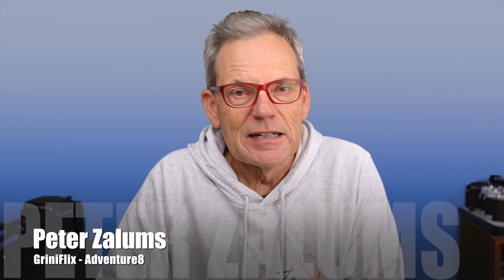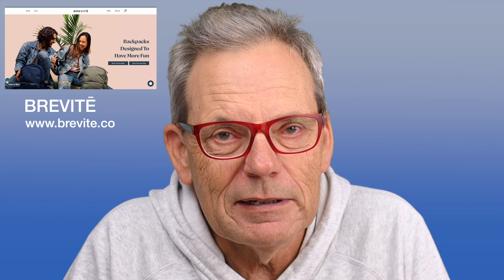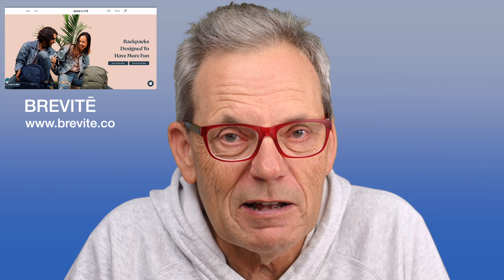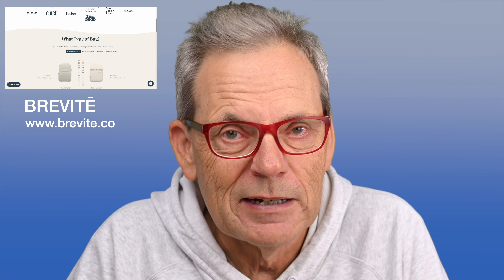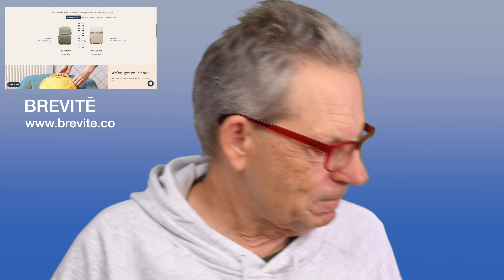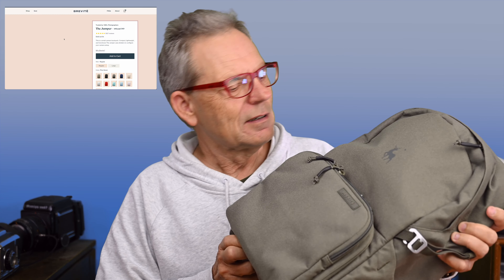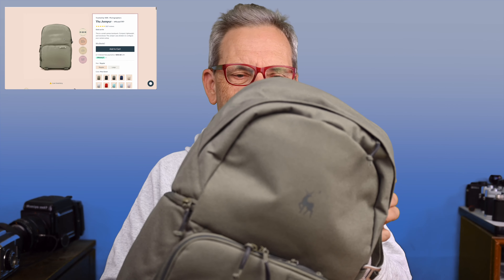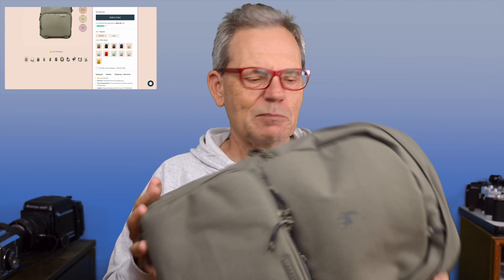Brevitē Jumper Photo Backpack - Field Test - Is this the perfect day photo back pack?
How does the Brevitē Jumper Photo Backpack compare to some of my other camera backpacks.  Brevitē sent me one of their most popular photo backpacks to review.  The Jumper comes in 2 sizes, the 18L and the 22L.  In this video, I review the 22L model.

Remember to press notifications so you will be notified when the next video is out.

As a SUPER THANKS to my viewers and subscribers, there are a number of suppliers who will give DISCOUNTS to YOU, my viewers and subscribers.  These discounts are usually in addition to online discounts offerred at the time of purchase.  Here are the links:

iTECHWORLD - Lithium Power Stations - Solar Generators (Australia)
HUGE BOUNUS
THIS DISCOUNT IS IN ADDITION to iTechWorld online DISCOUNTS.

VAMOS Electric Bikes. (Australia)
Discounts specific to each bike model:

REDTIGER CAR Dashcam Cameras (International)